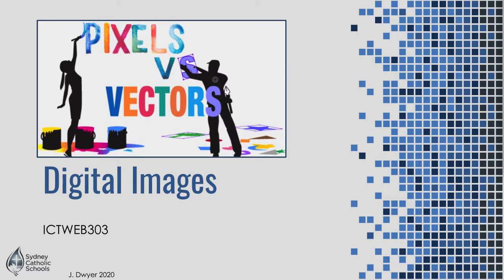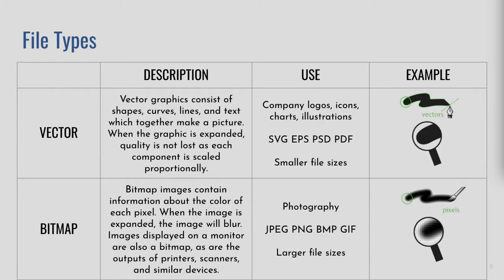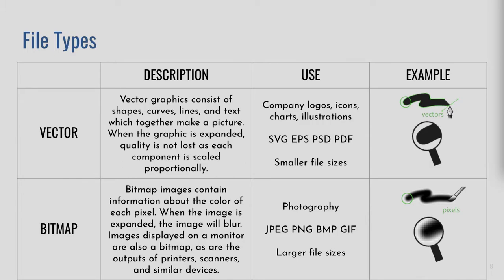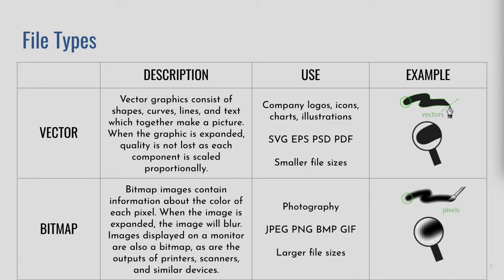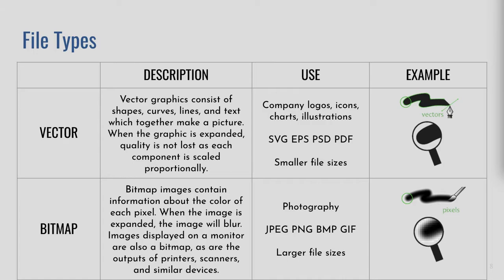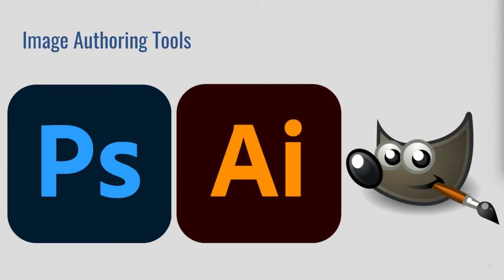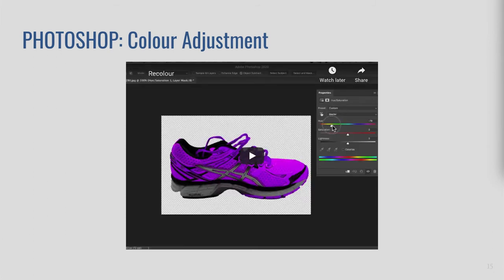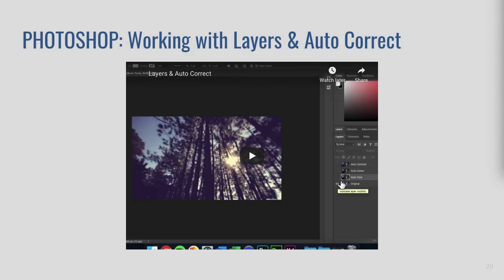02. Producing Digital Images